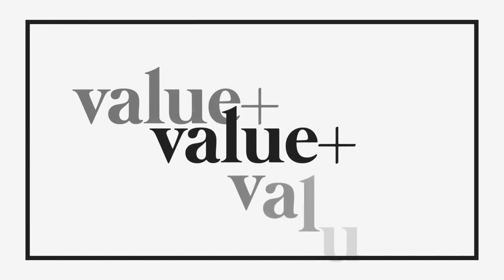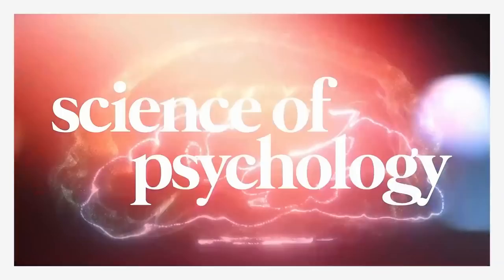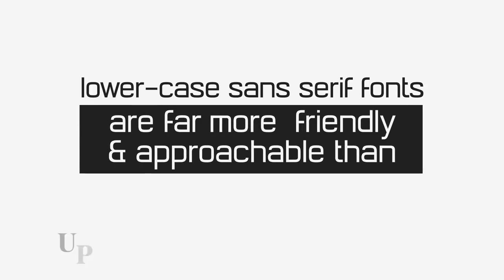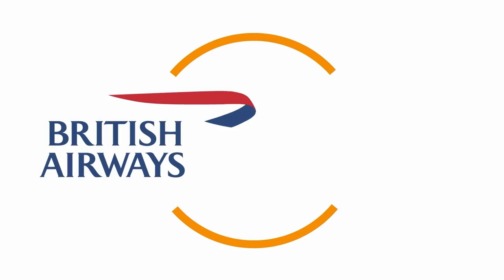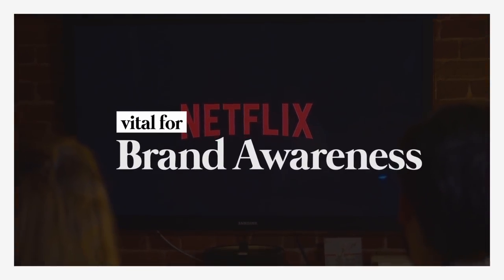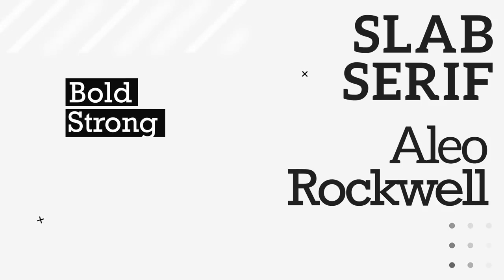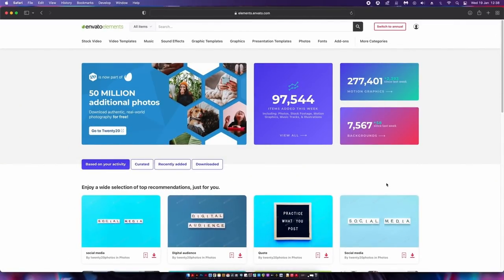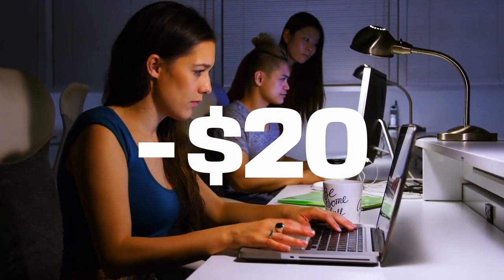Make Your Designs Professional With Simple Change In 2023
This video goes DEEP into the science of typography. In graphic design, typography is way more interesting and profound than you probably think.

Once you start to understand the importance of the science and psychology of typography, your designs then excel and become a whole lot more targeted and effective. In the video we look at certain brands such as British Airways, and how the brand message totally changes when the font is simply replaced. It's remarkable how the style of typeface has such a strong hold over what your design says and how it's perceived by others.
So when you're working on typography, or on a design where you come to edit typography, make sure you keep in mind the science behind the typography!

Satori Graphics®

📸 Here's My Instagram!

0:00 Adding Value
0:16 Envato Elements Teaser
0:27 Enlightening Quote
0:57 Examples Of Typography Psychology
2:14 Does It Matter?
3:08 Brand Identities
3:45 Cheat Sheet
4:35 Summary
5:00 Envato Elements